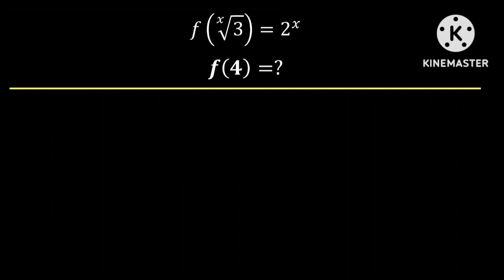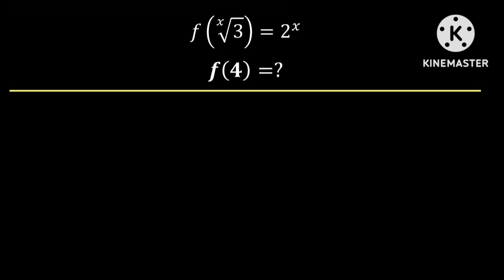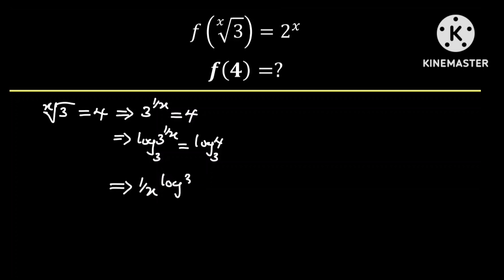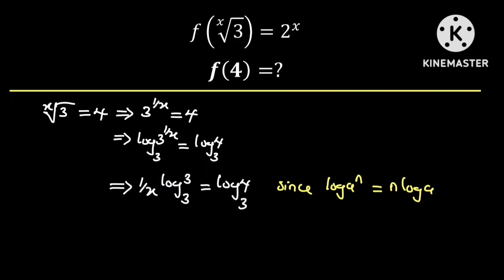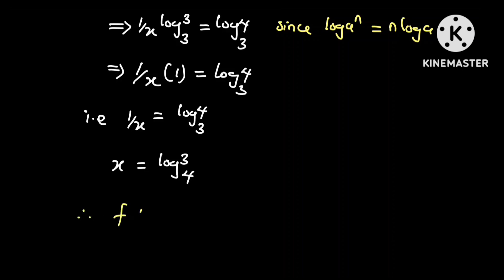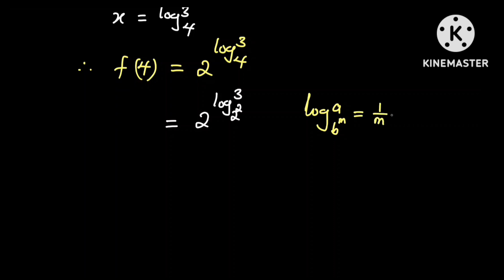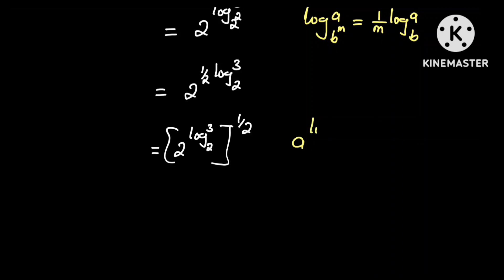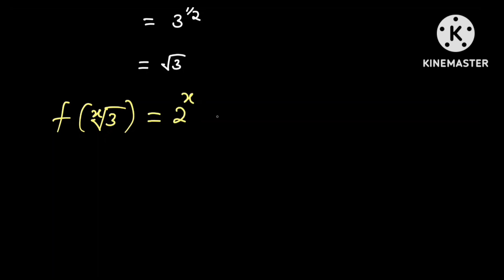How to find the image of 4